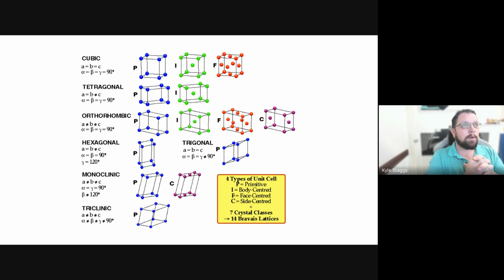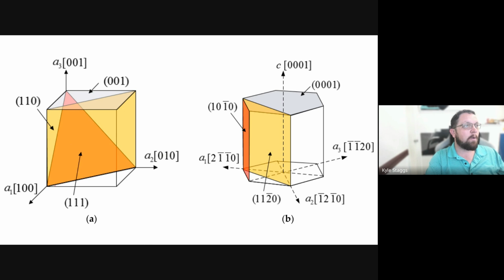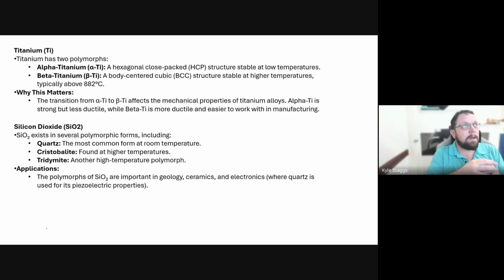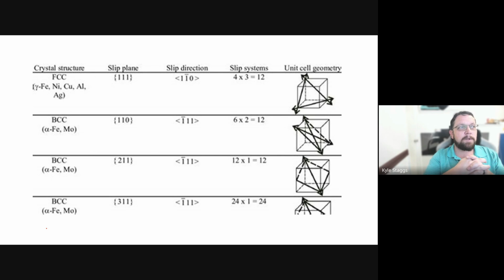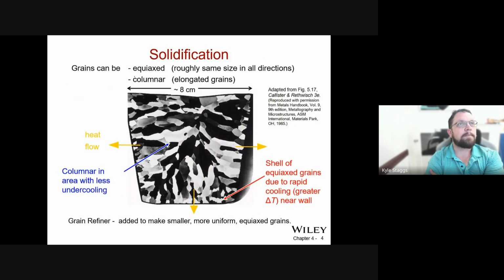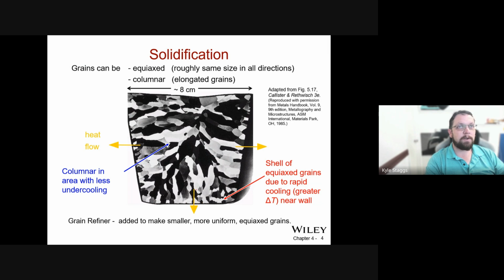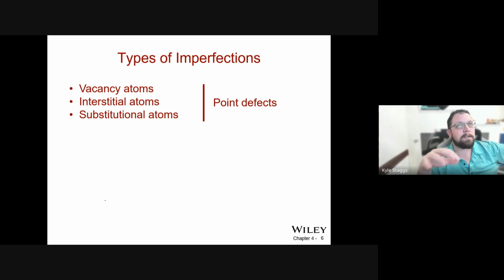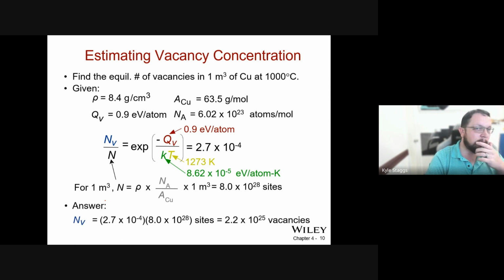MEE 340 Class – 2024 09 25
Materials week 4